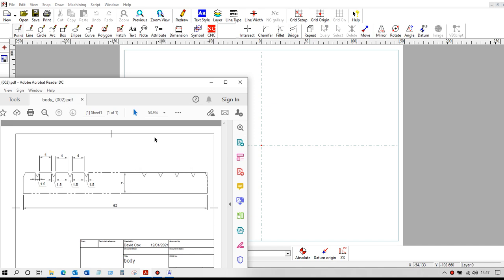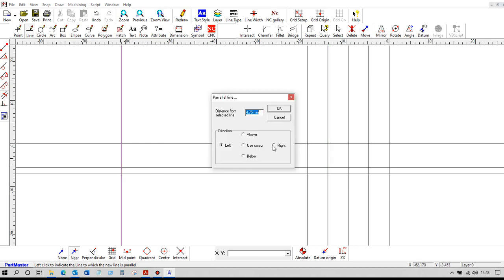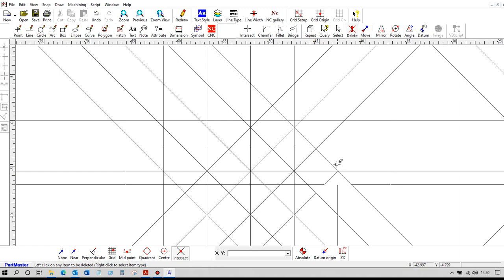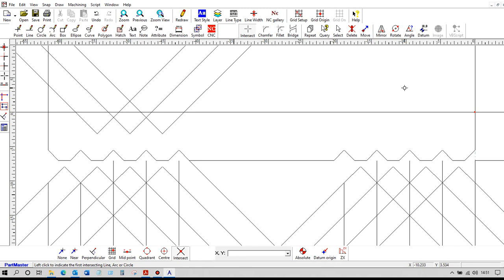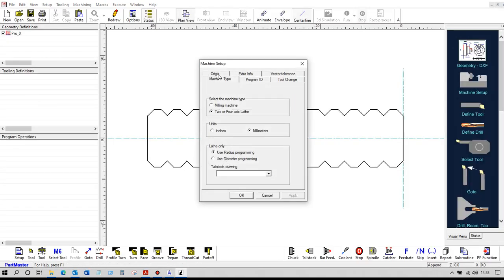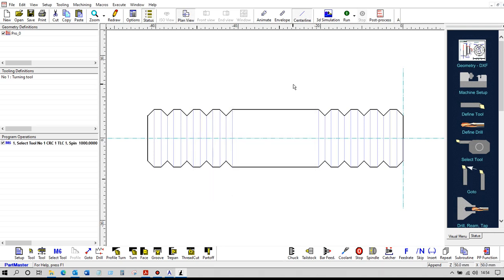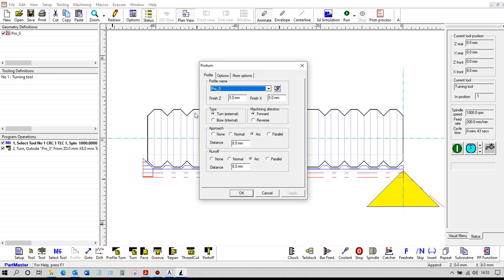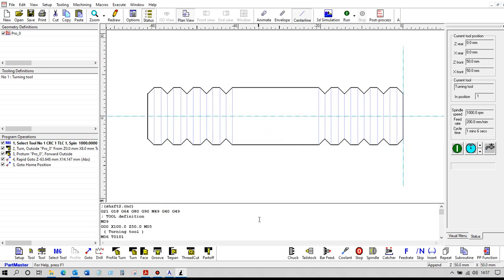Dolphin PartMaster CAD CAM Lathe example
Shows how to draw and machine simple shaft with grooves